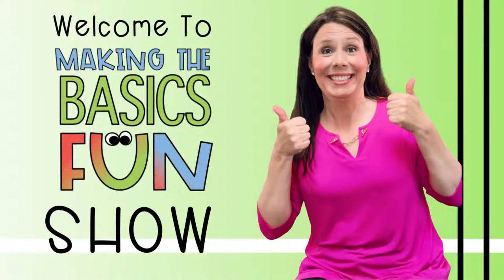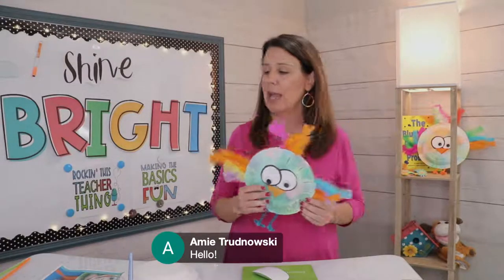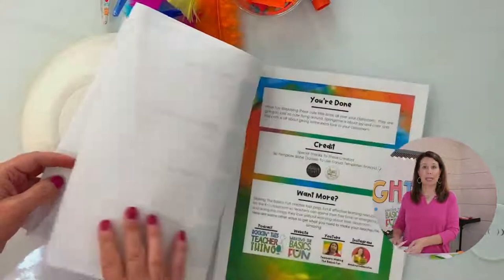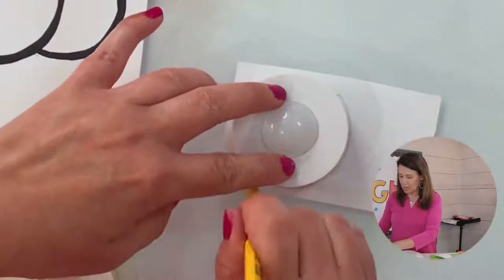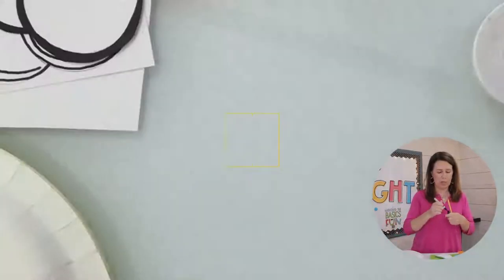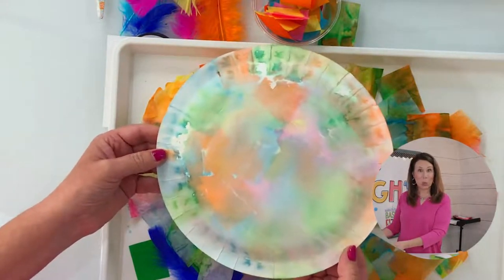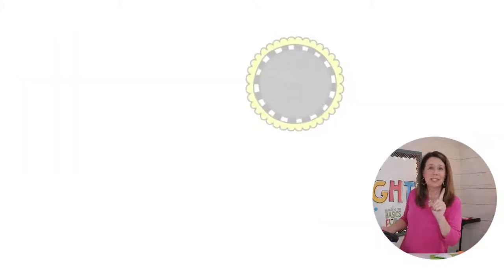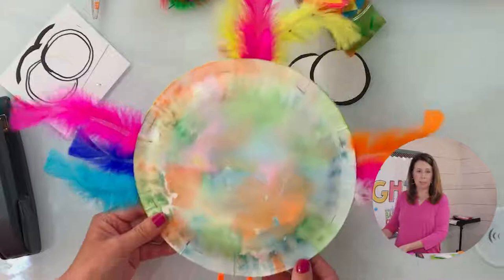Easy Spring Art Project for Kids - Using Bleeding Tissue To Paint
Need an easy Spring Art Project for Kids? This fun project uses bleeding tissue paper and all those miscellaneous paper plates you have laying around.
Get the step-by-step instructions and make your kindergarten or first grade classroom come alive with these easy, colorful and quirky springtime birds.

This is a paper plate craft with a twist.  Have you ever used bleeding tissue to paint with?
Simply cut the tissue into pieces and apply it to the back of the paper plate with a clean paint brush and water.  Do two paper plates because this spring art project is going to be 3-D.

For the rest of the directions watch this video and get the directions

**Special thanks to Dawn The Singing Nurse for the awesome intro and outro music.

Get the complete list and step-by-step instructions:
The Bleeding Tissue Paper I Used
Googly Eyes

Catch my podcast Rockin’ This Teacher Thing every other Tuesday to help you in your teacher life.  Made just for the early primary teacher.

Find me on Apple Podcasts, Stitcher, Spotify and more.
Clip Art
Thank You for the cutest clipart around:

 We are on: Apple Podcast - Spotify - Stitcher